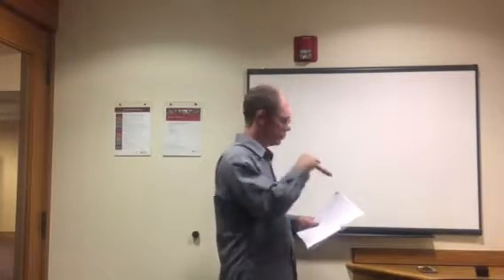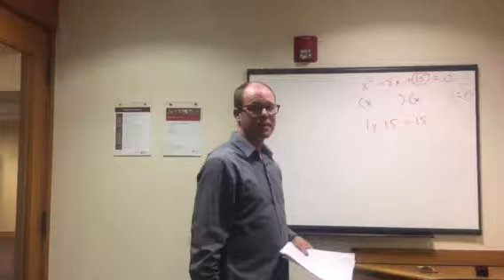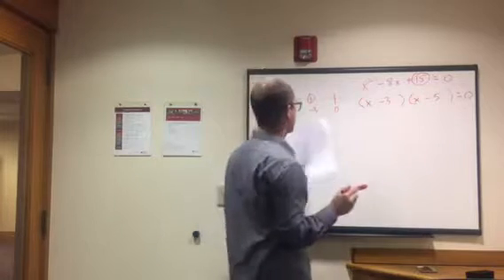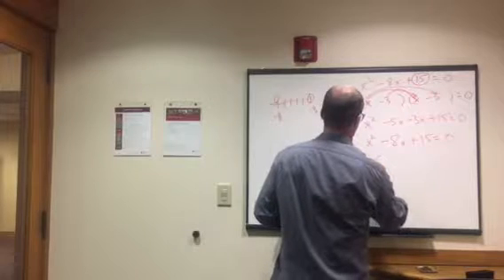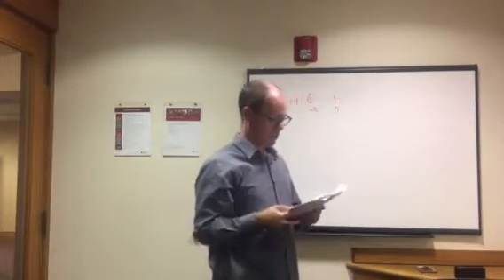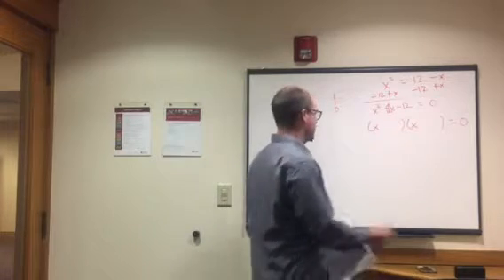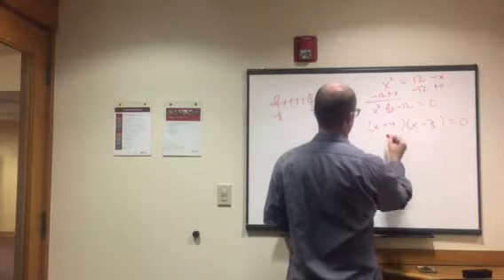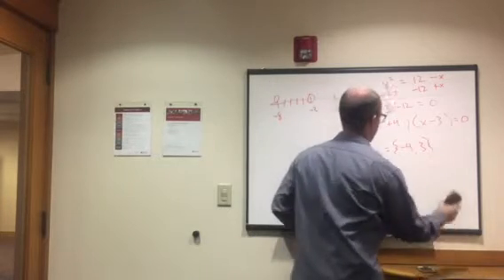GED Math - Quadratic Equations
Our mobile app has helped over 50,000 people prepare for their exams. Thousands of GED questions with detailed feedback for every question. Free to install.
Factoring

When factoring quadratic equations, you need two numbers that add up to the middle number and also multiply to the third number. Let’s look at an example:

We can see that the middle variable, -7x, is negative, while the third number, 12, is positive. This means that we are going to have two negative numbers.

Ways we can multiply to 12: -1 x -12; -2 x -6; -3 x -4. -3 x -4 = 12 and also adds up to -7. So it looks like this:

(x – 4)(x – 3) = 0. If x = 4, then the solution will equal zero. If x = 3, the solution will also equal zero. So our answer is 3, 4.

Other Types of Quadratics

The majority of the questions are like the one above, but there are a few exceptions. Here is one:
8x^2 = 72

Divide each side by 8
x^2 = 9

square root each side